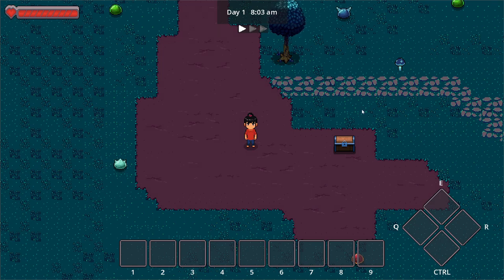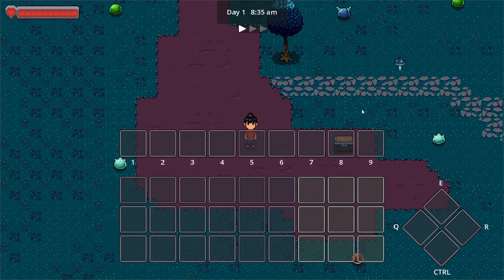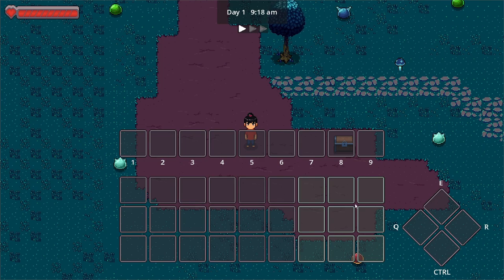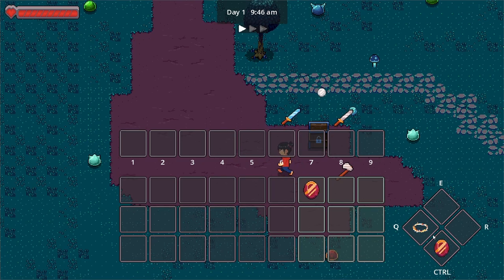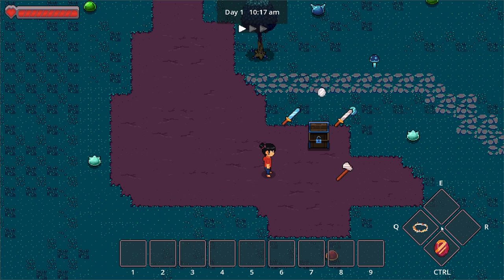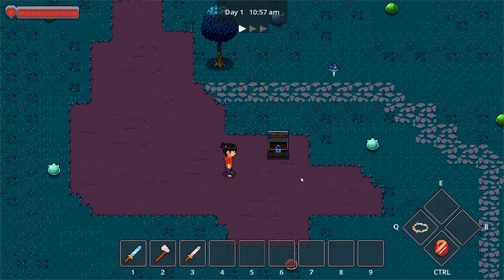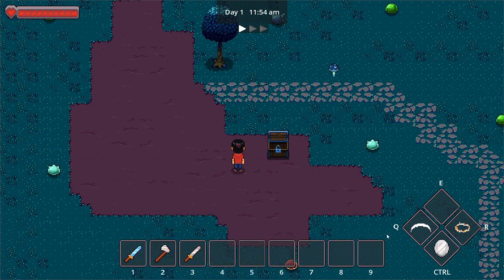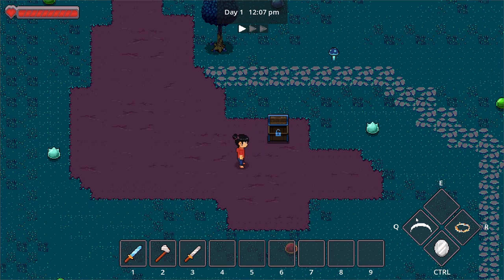Mahika ~ Demo 20 ~ Gem Container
Another quick progress demo of Mahika! Inventory system ~ Gem container.

Appreciate your comments and suggestions. More game development updates soon!

-- Shout out! --
Eric Matyas for the awesome BGM Music
~ Of Legends and Fables 2